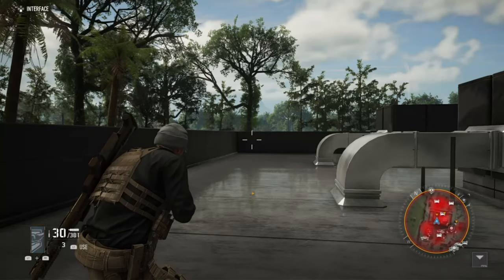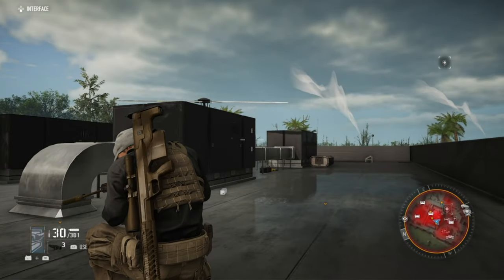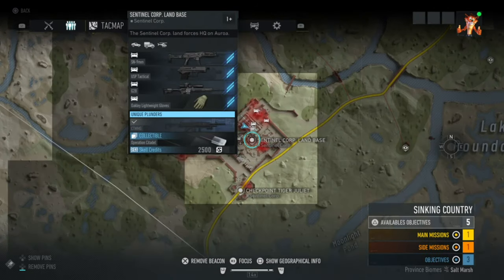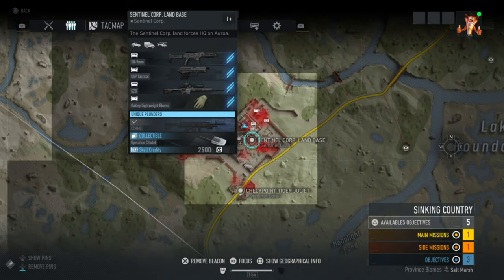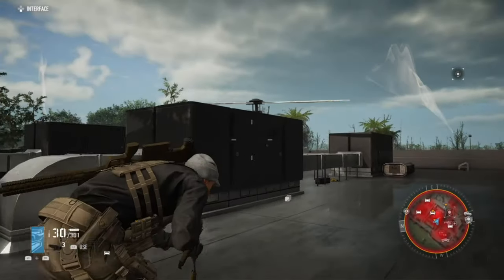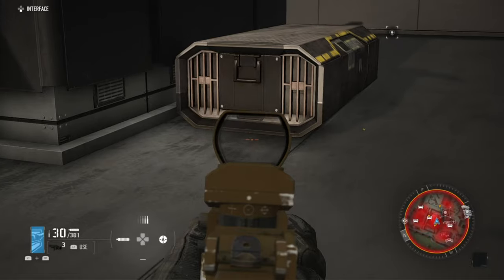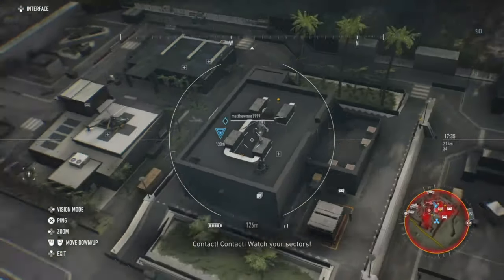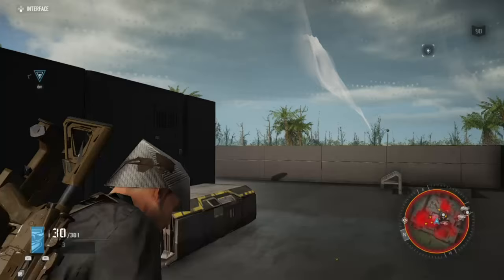Ghost Recon Breakpoint – Blueprint Location For CTMMG LMG (GR Breakpoint CTMMG Blueprint)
The location of the unique weapon blueprint for the CTMMG LMG which allows you to craft the gun in Tom Clancy's Ghost Recon Breakpoint.